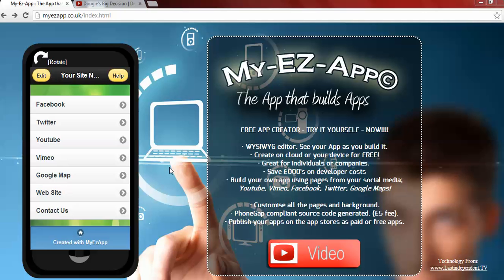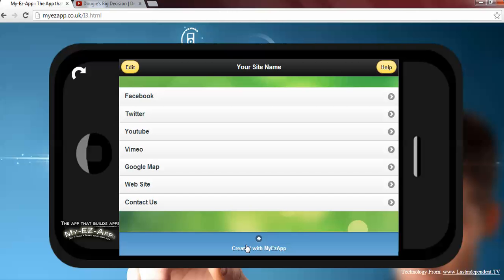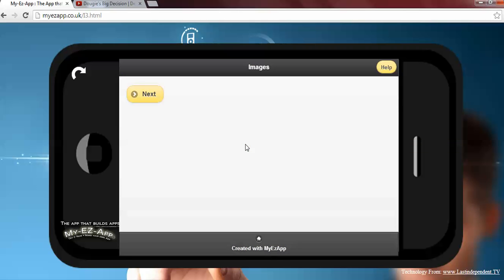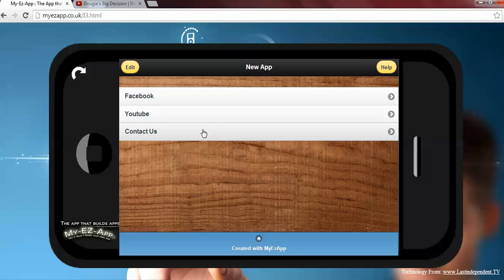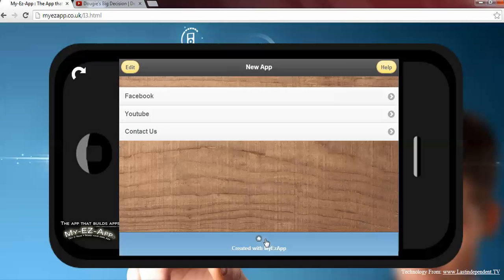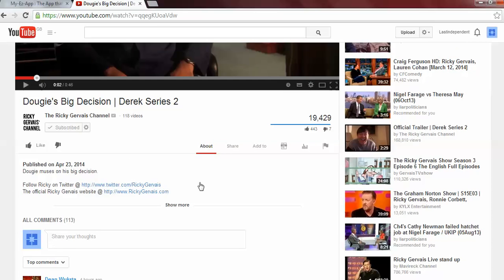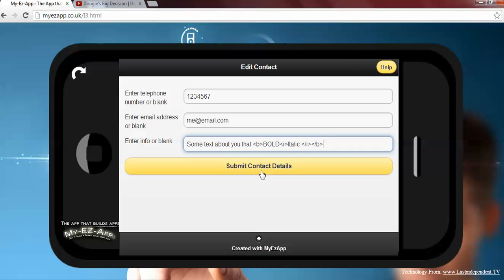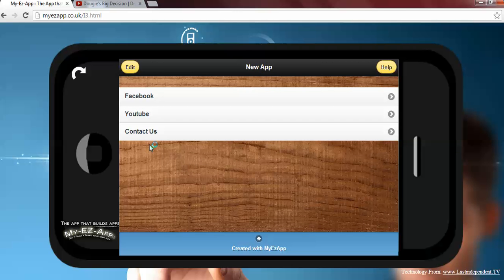My-Ez-App Tour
A tour of My-Ez-App - the App that Builds Apps!